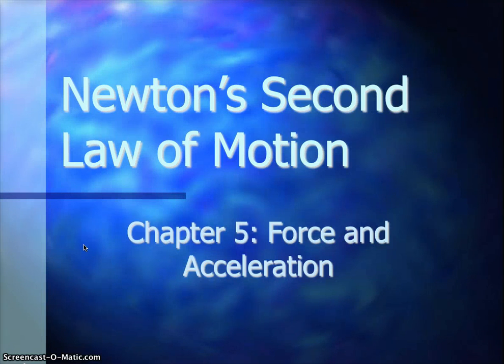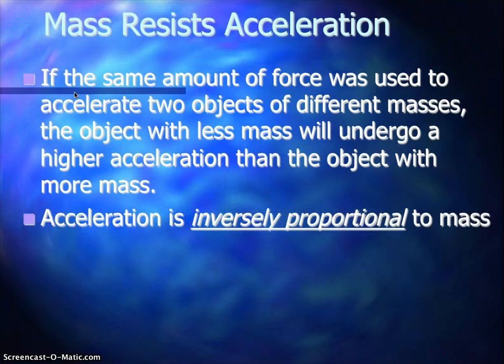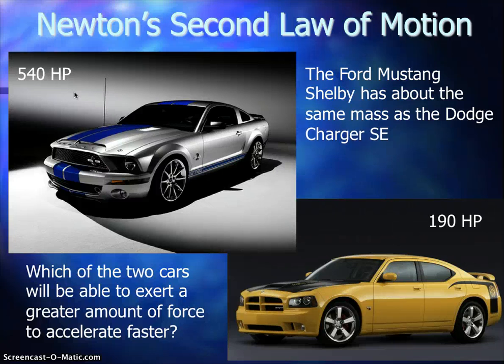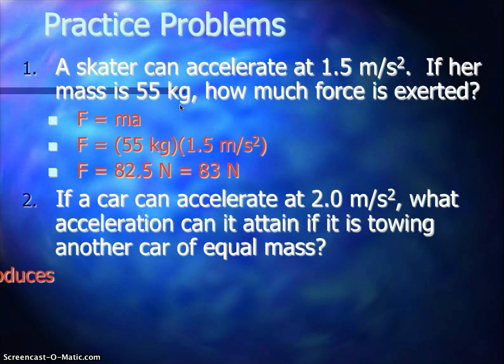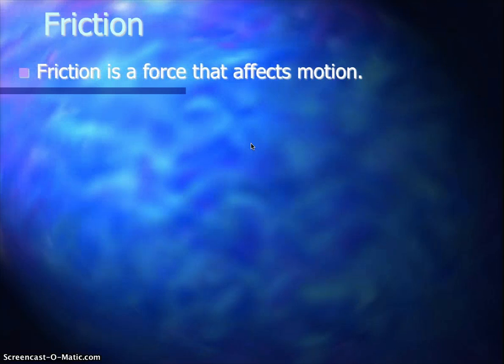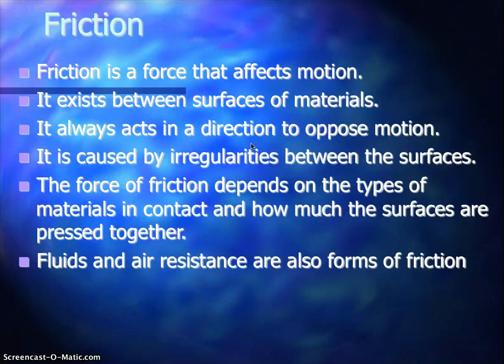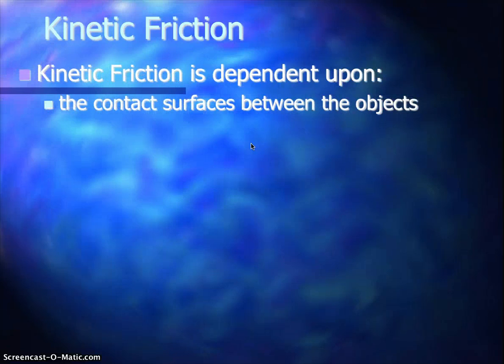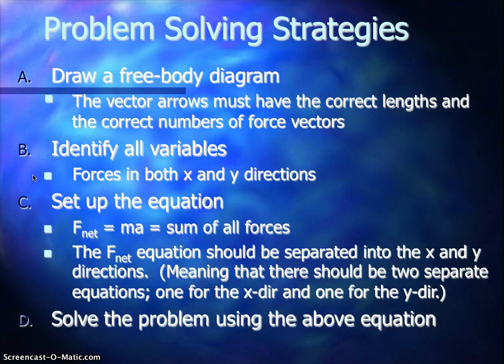Newton's 2nd Law Screencast Part 1